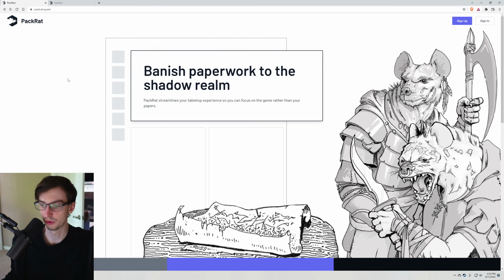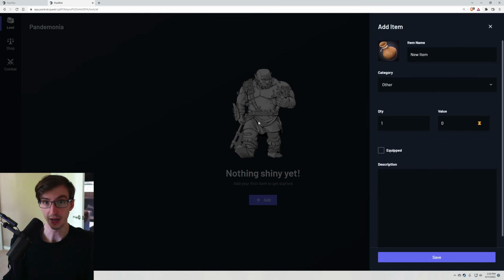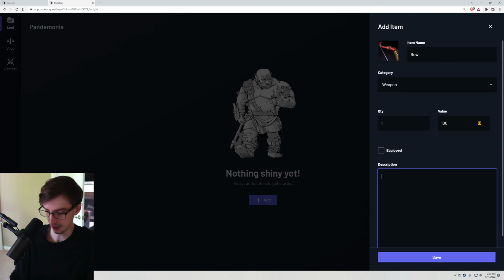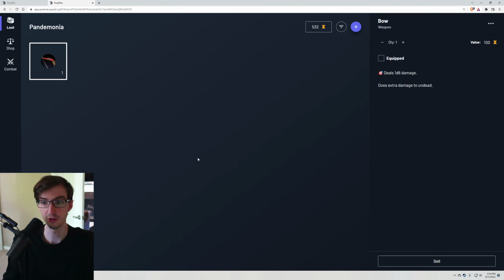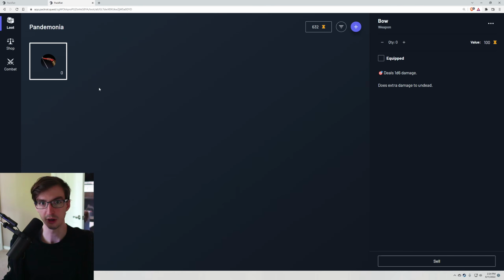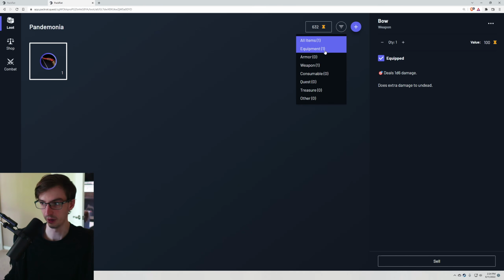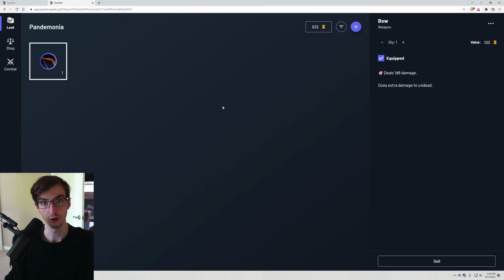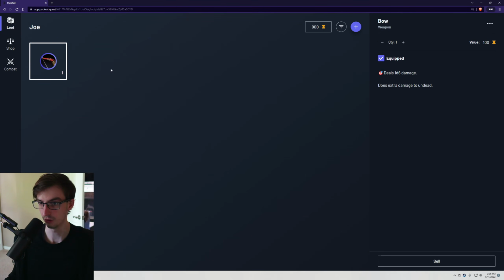Tabletop RPG Companion App - What I've Been Working On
More Godot content coming soon!